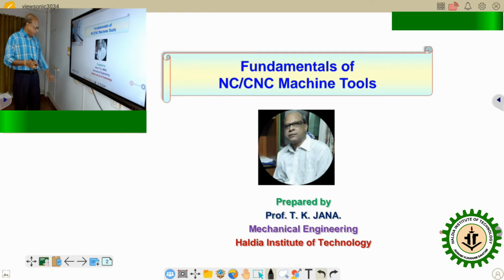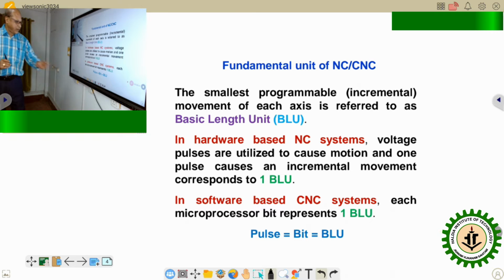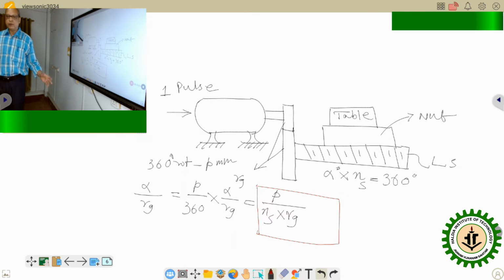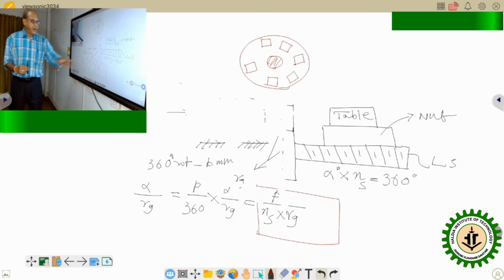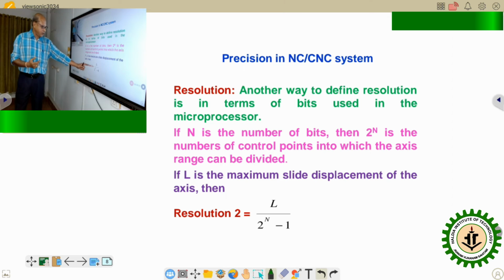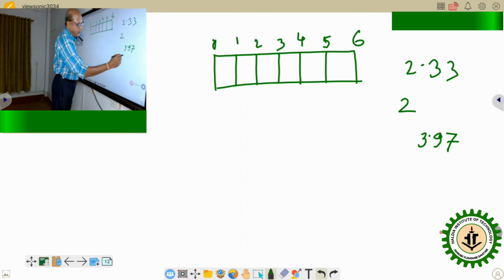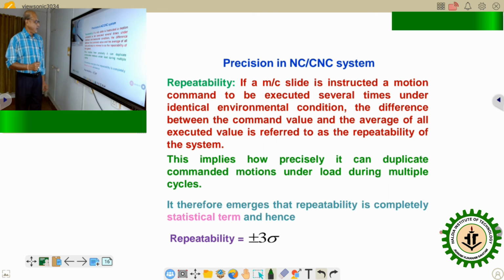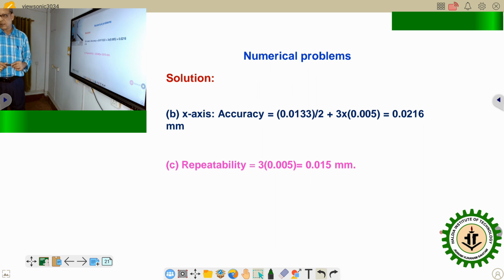Fundamentals of NC/CNC: Lecture-4 (Precision in NC/CNC Machines)